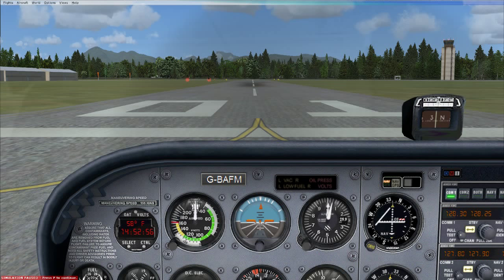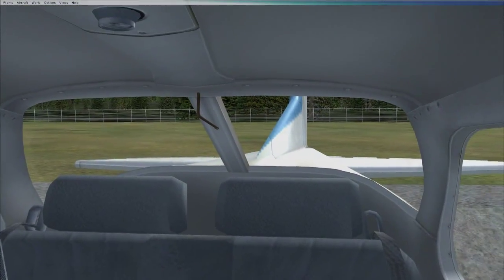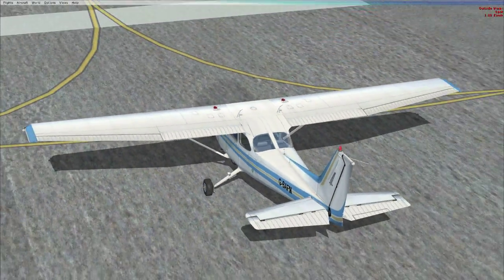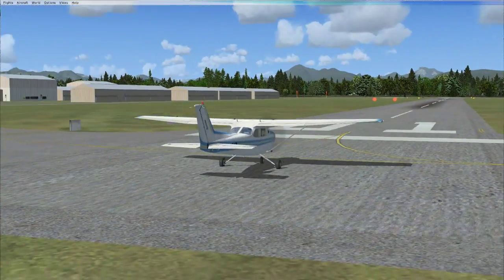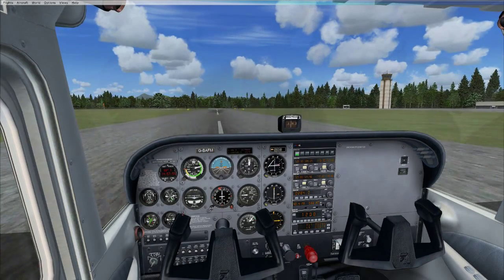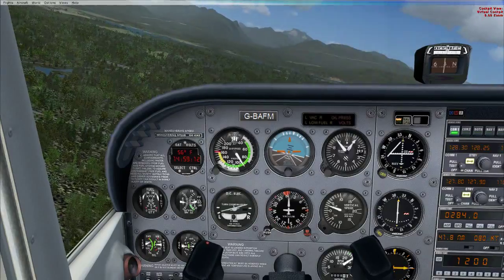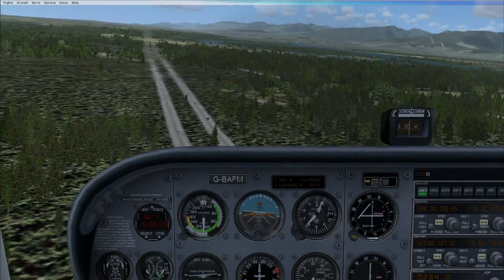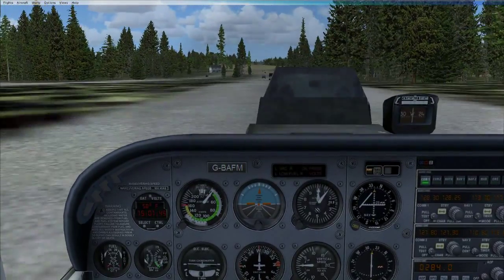Freeware FSX project Part 1: What does vanilla FSX look like?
This project attempts to find out how hard it would be to make FSX a top quality flight sim using only freeware addons.